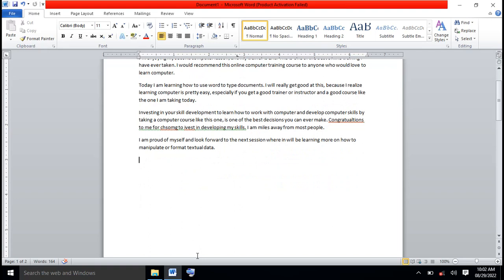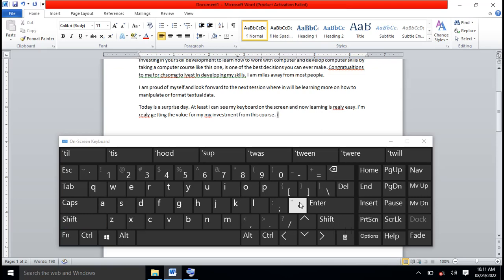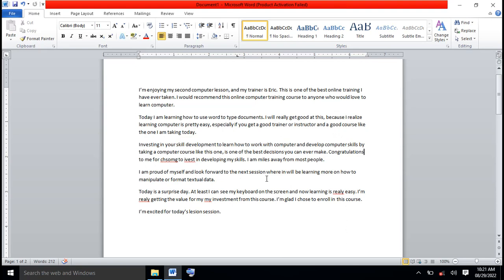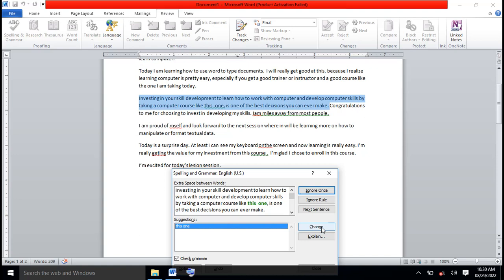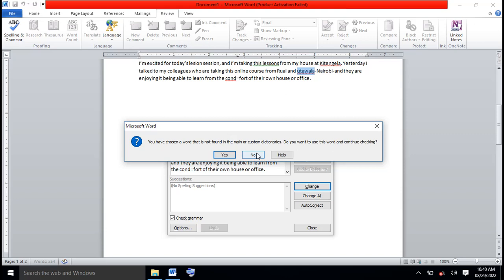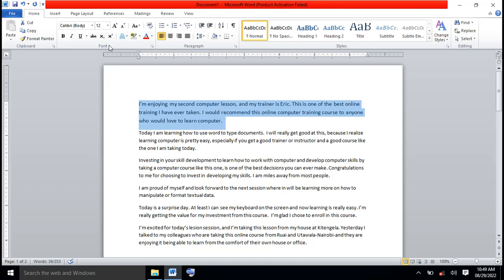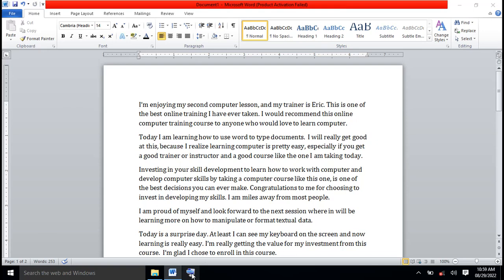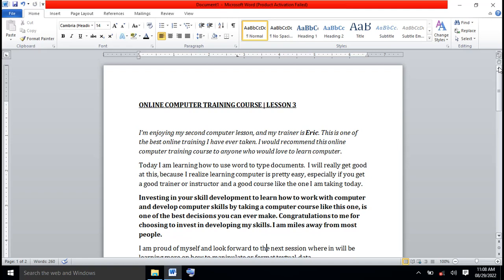Video Lesson 2 | Microsoft Word: How to work with keyboard to format textual data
In this video lesson, you'll learn more about typing textual data in Microsoft Word, and develop more keyboard skills when working with text.
Practice after watching this video lessons and master the skills so you ca use them anytime you are working on word documents.